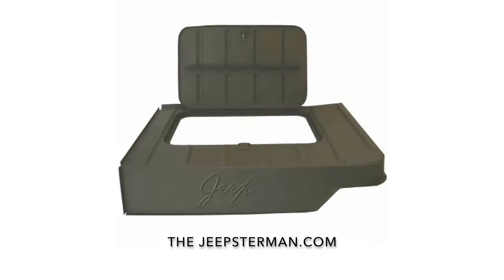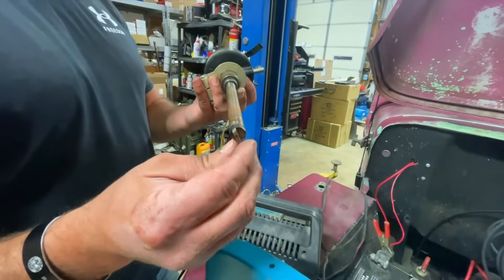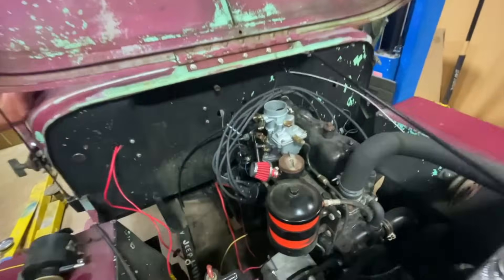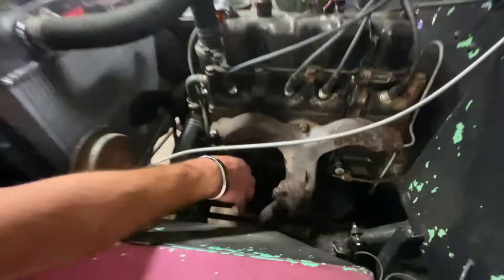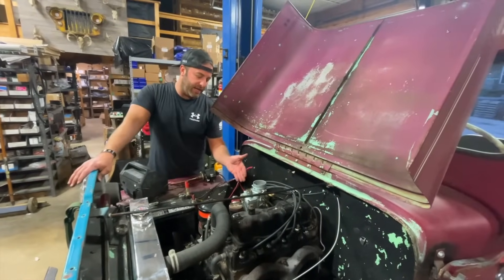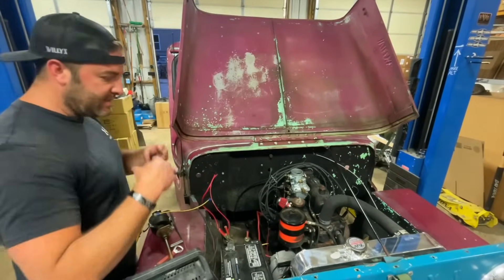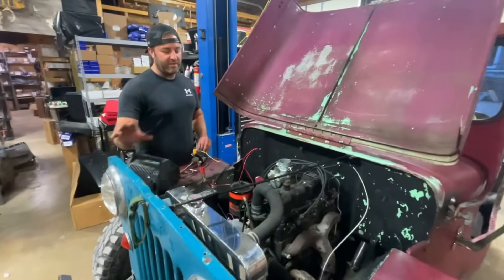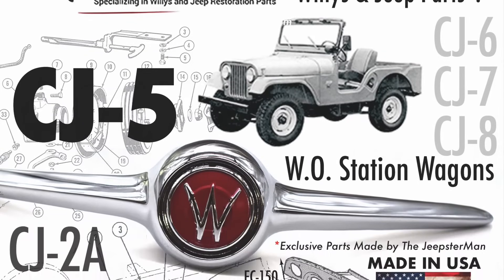How to Static Time Your Engine: A Willys & Jeep Restoration | JeepsterMan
In this tutorial from The Jeepster Man, John discusses the importance of proper timing and how to troubleshoot timing issues on Willys and Jeep engines. He also shares a story about a recent engine rebuild he worked on that was 180 degrees out of alignment and how he and his team were able to correct the issue using a simple trick. Whether you're a seasoned mechanic or just starting out in the world of restoration, this tutorial is a must-watch for anyone looking to ensure their engine runs smoothly. to order your free copy of the Willys and Jeep Restoration Parts Catalog today.